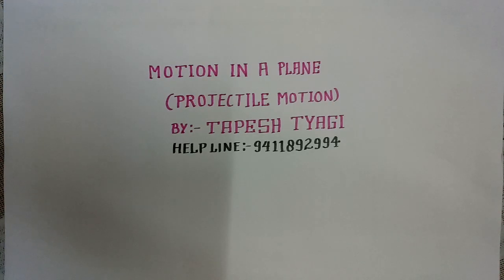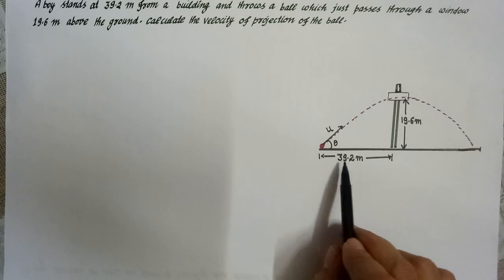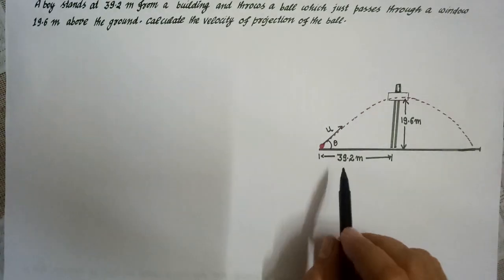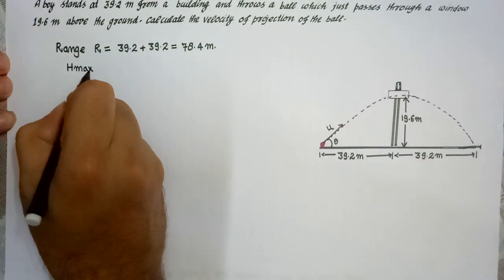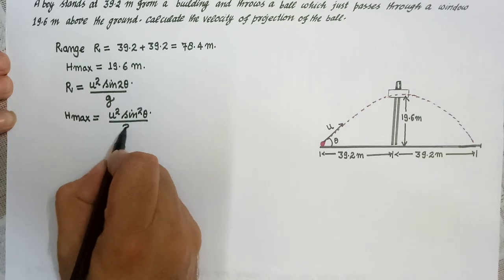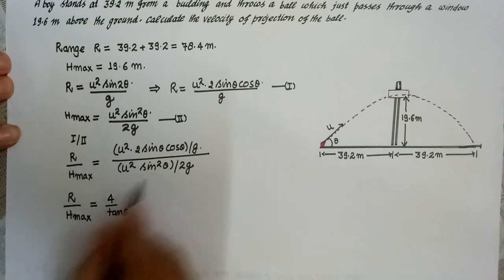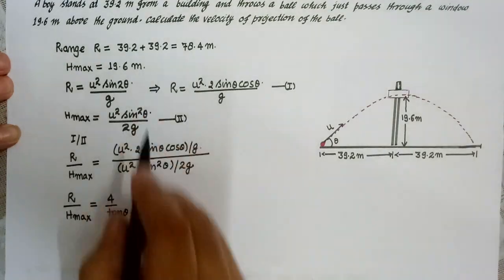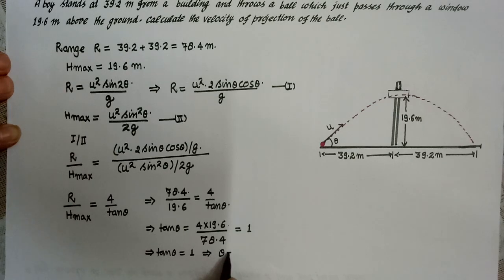Motion in a plane 9